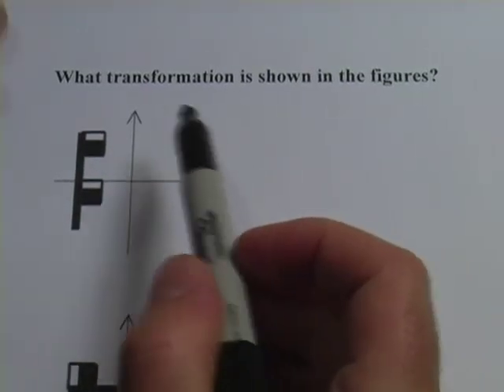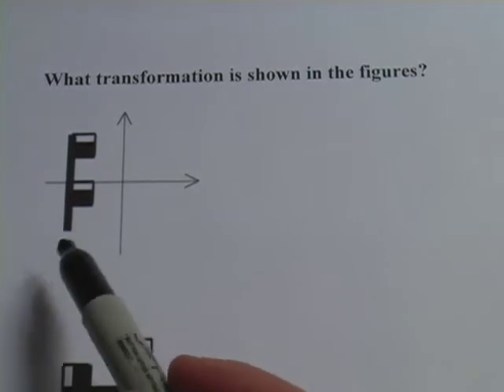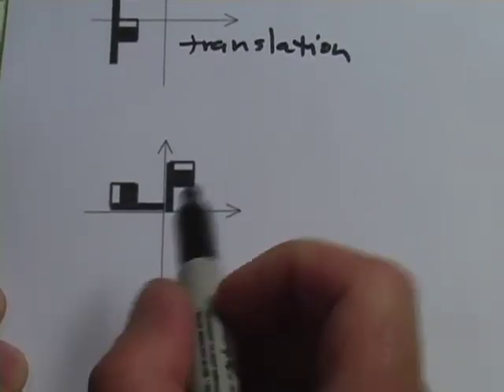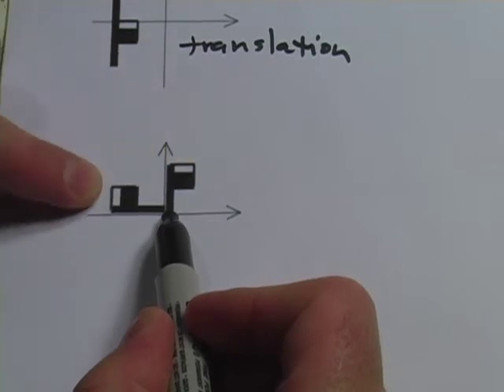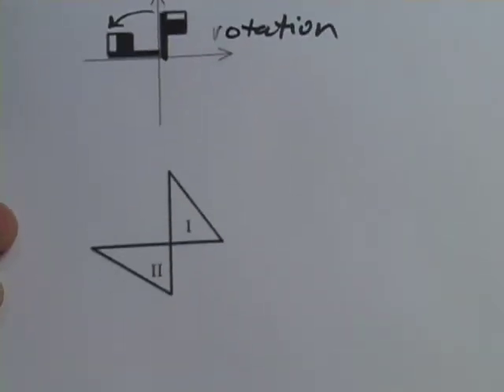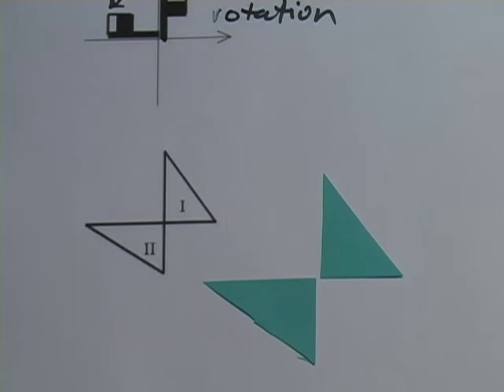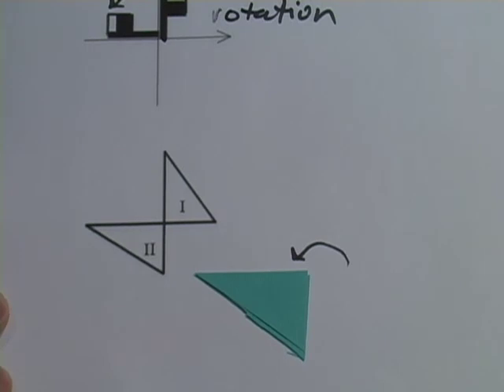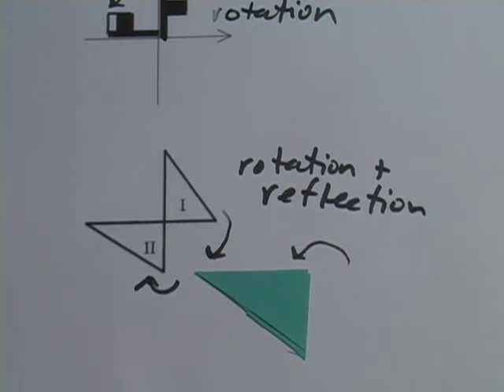Transformations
How to identify translations, rotations, and reflections.